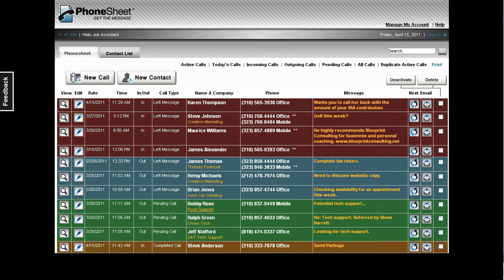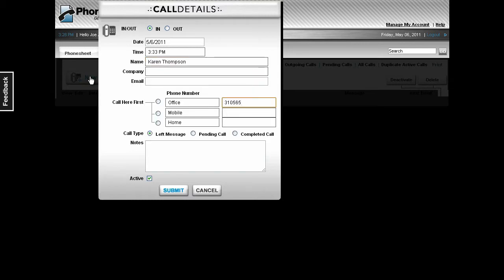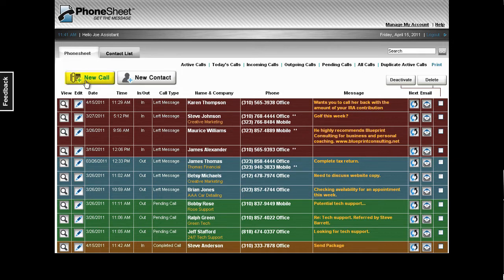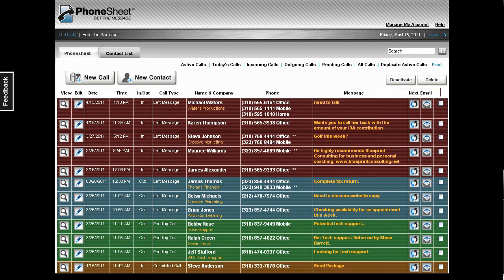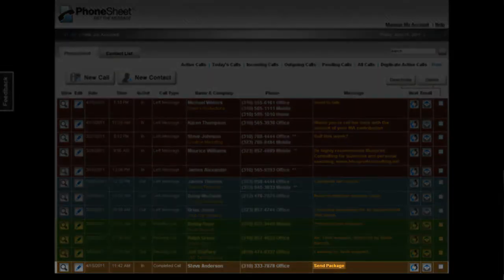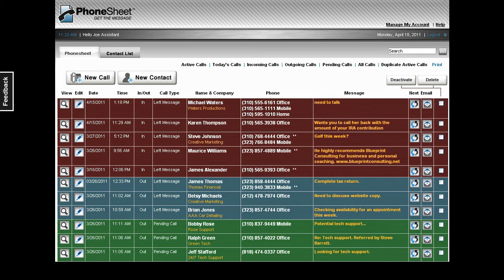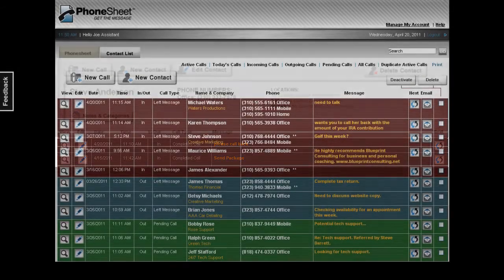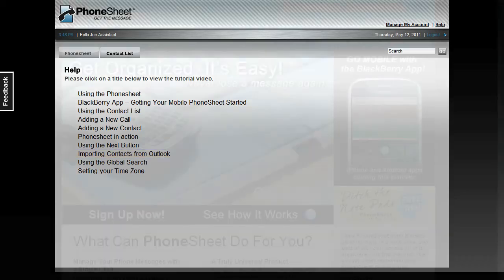PhoneSheet - Getting Your PhoneSheet Started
Now that you've created an account with PhoneSheet, you're ready to start organizing your calls on PhoneSheet's digital message pad.  This video is a step-by-step tutorial of the basic features to get you started with your new phone message software.  No more lost numbers.